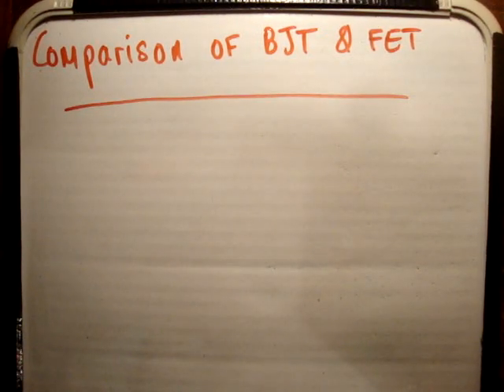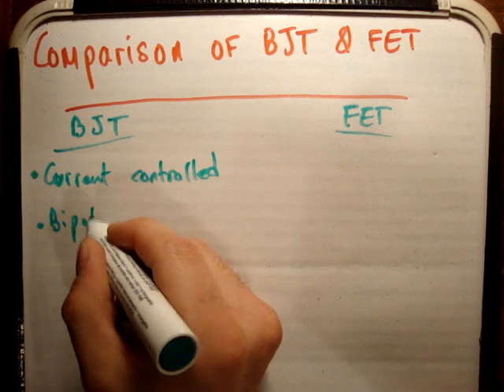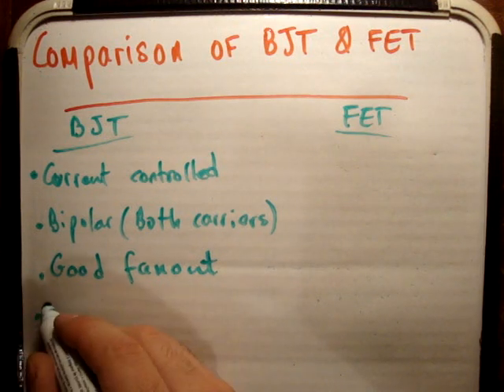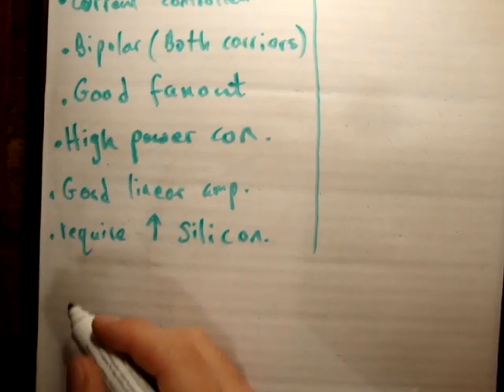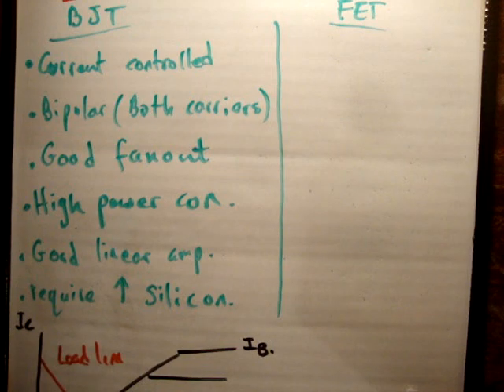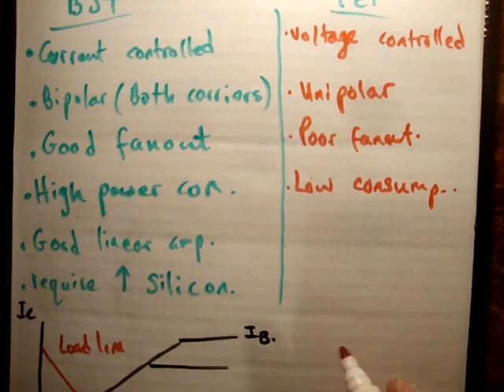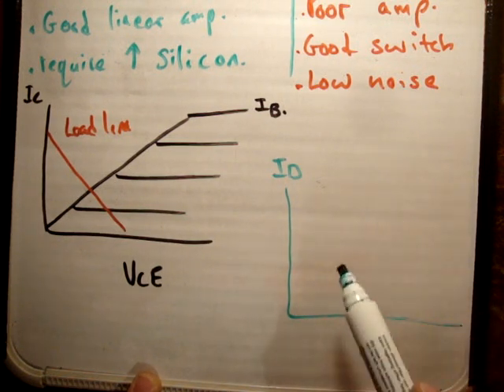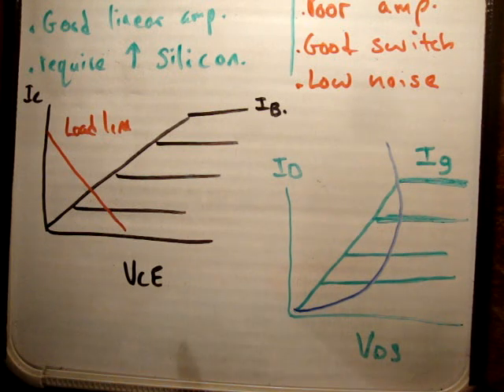Electronics 25 : Comparison BJT FET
In this video I compare very quickly the propeties of a Bipolar Junction Transistor and a Field Effect Transistor